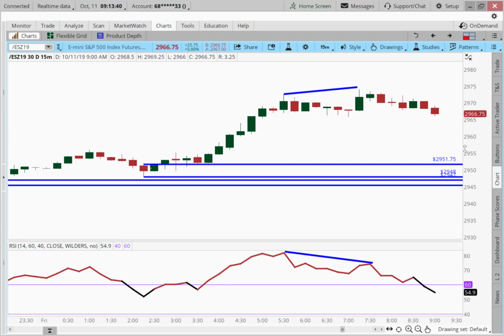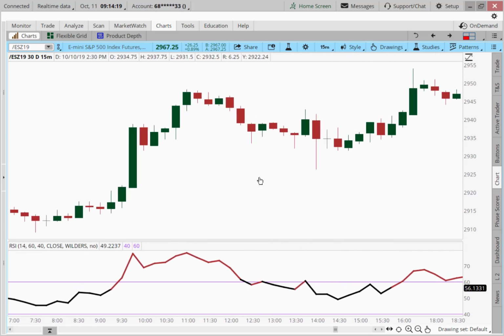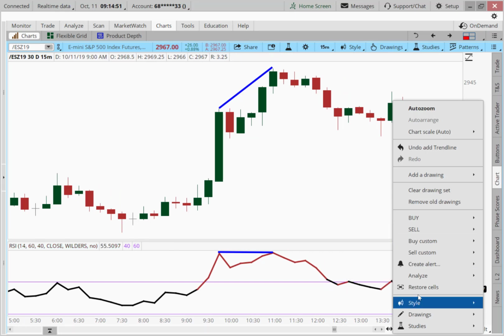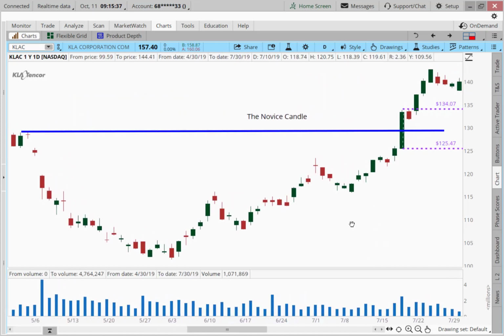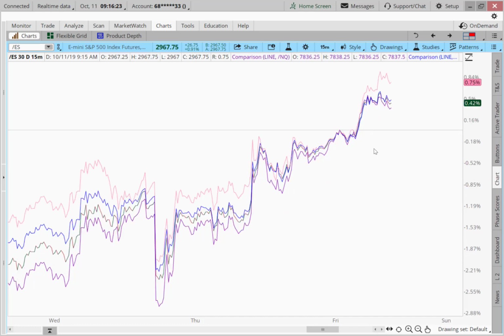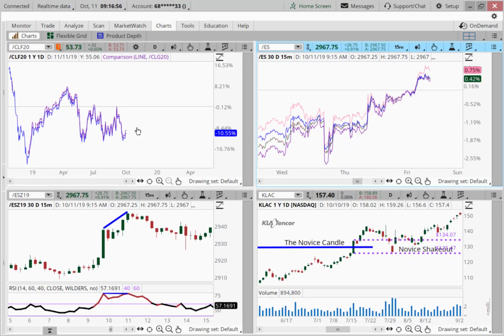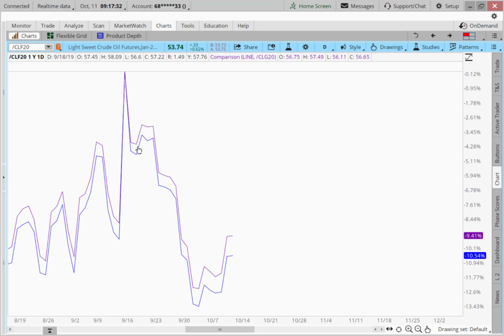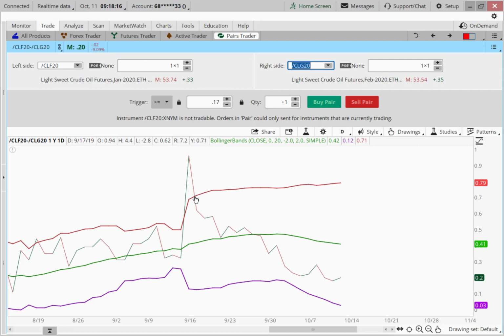Signature Series Class Info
Here is a brief description on what students can expect to learn in my Signature Series Class